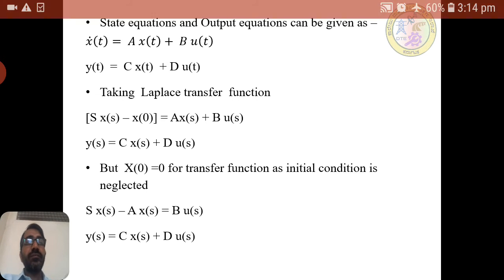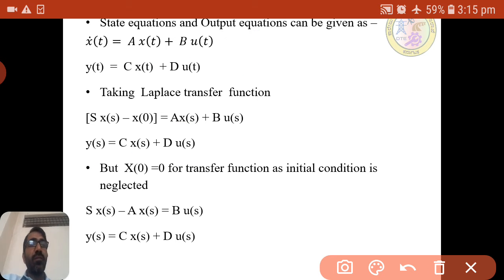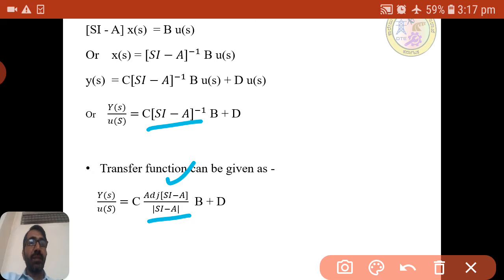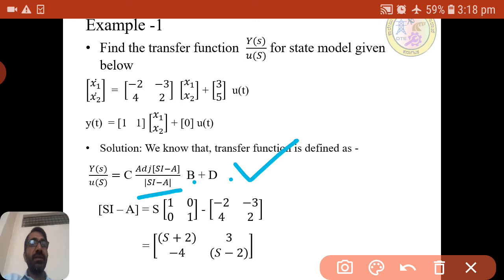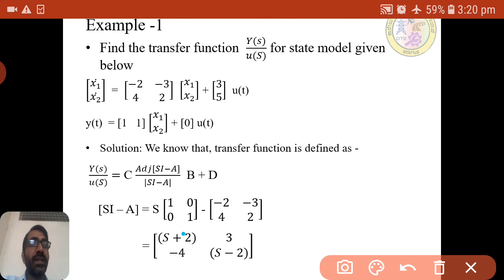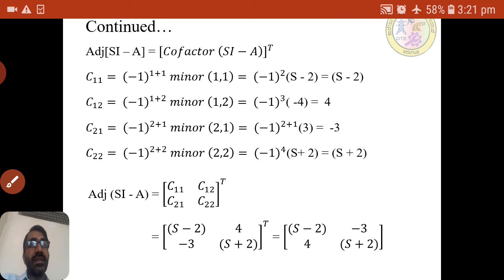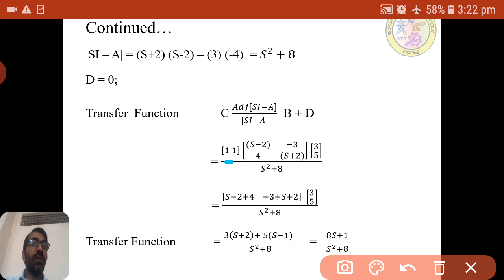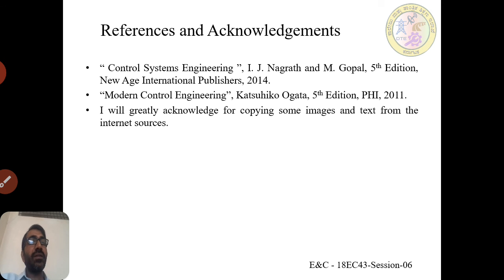Control Systems_Module5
Derive Transfer function from state model_part1